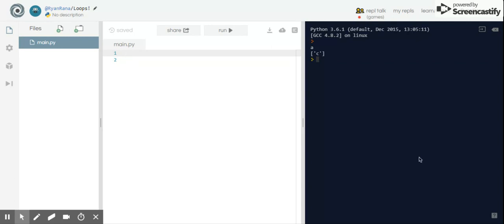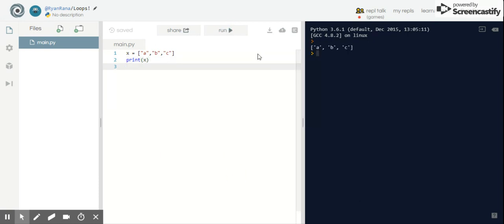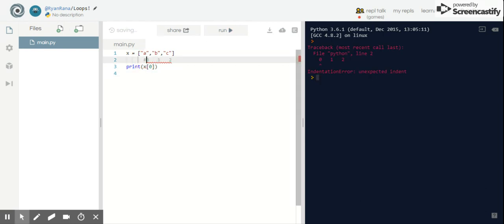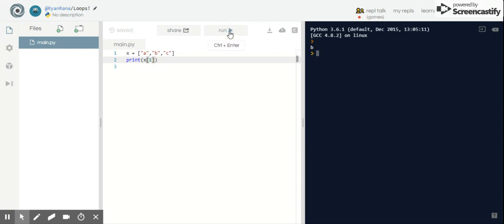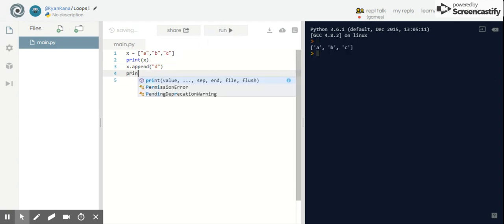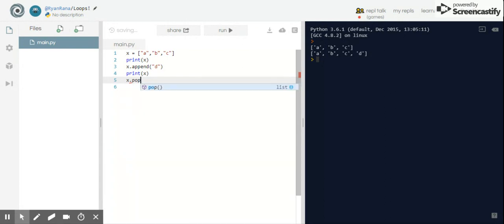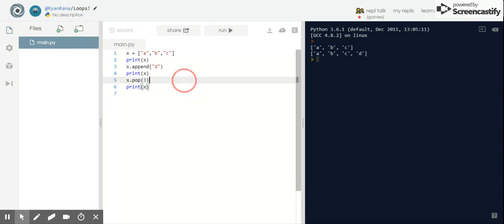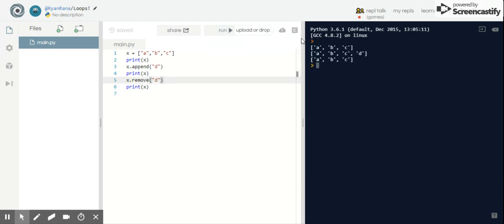Python Basics #7 Lists p1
In this video you will be learning a little bit about lists, and how to use them, we will soon get back to loops but in order to use them properly will need to study lists, so remember to subscribe and hit the bell so you never miss a video!